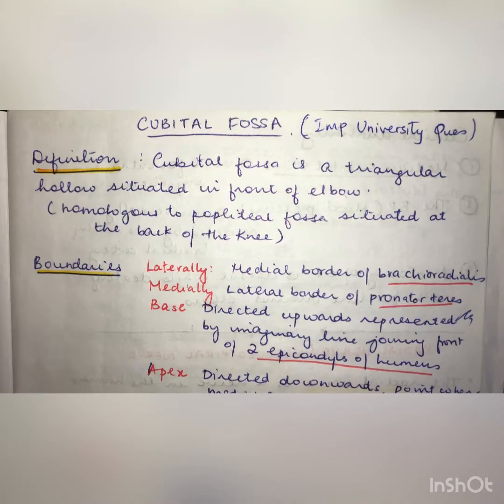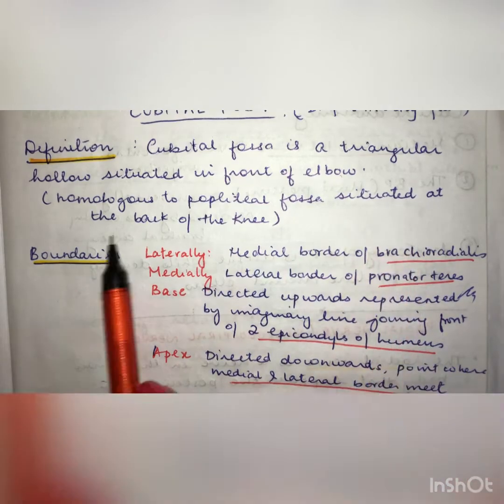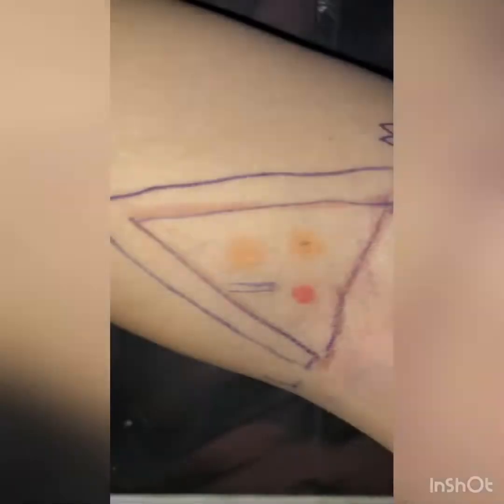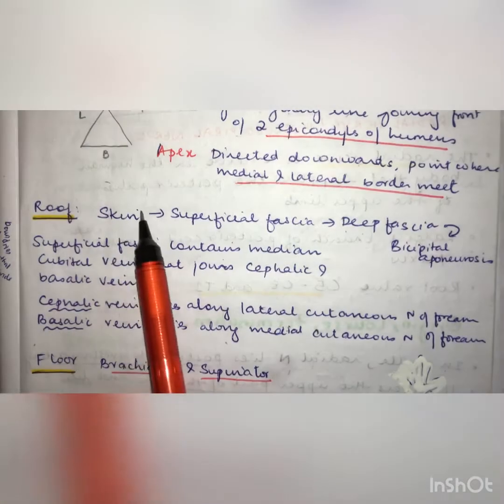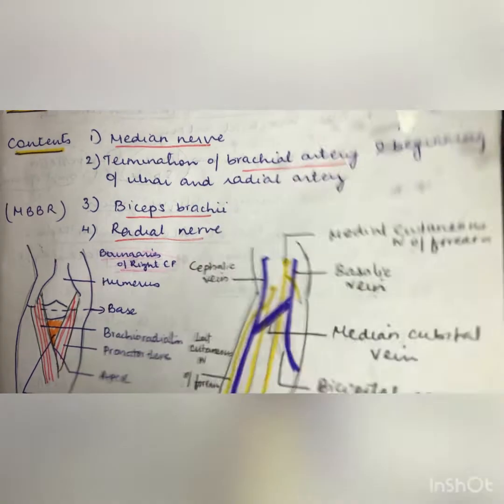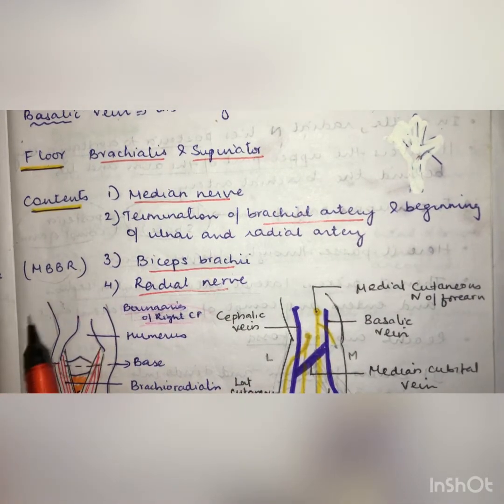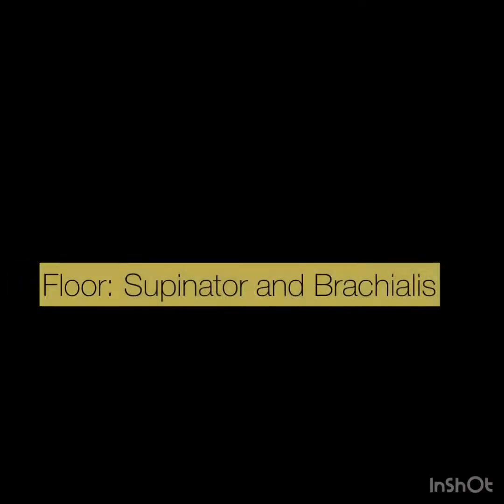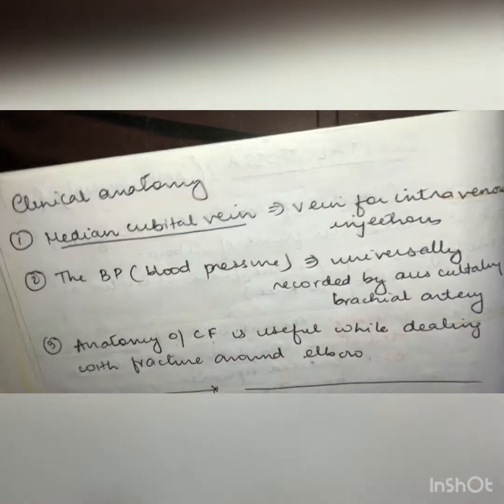Cubital fossa in one page / Boundaries, Roof,Contents,Floor,Clinical aspect,Diagrams / Mnemonic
Cubital Fossa in a Nutshell. Simple hand written notes that are easy to understand.

It’s an important university question too

Bubye

Music @iksonmusic